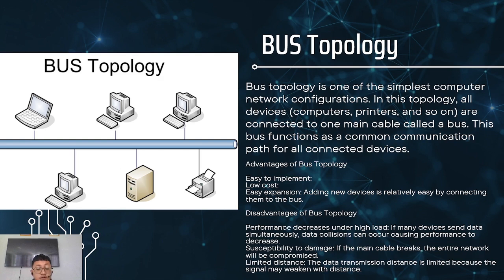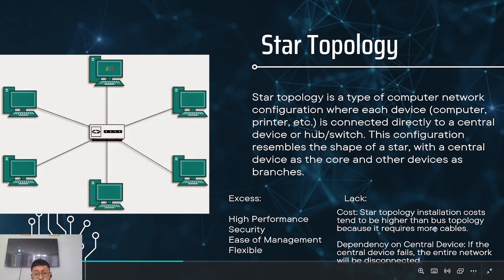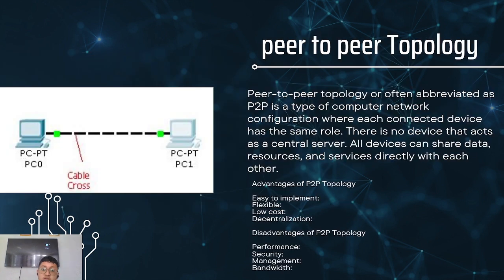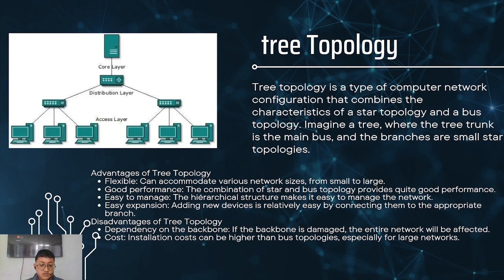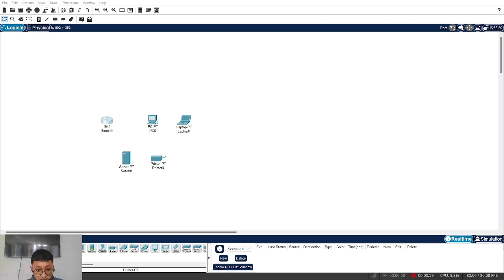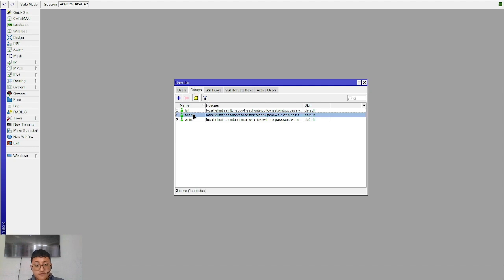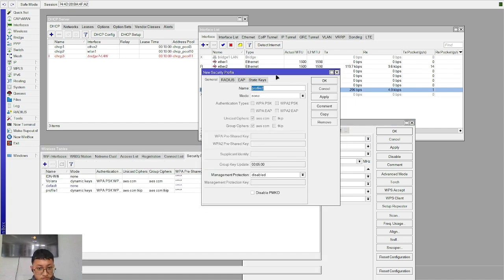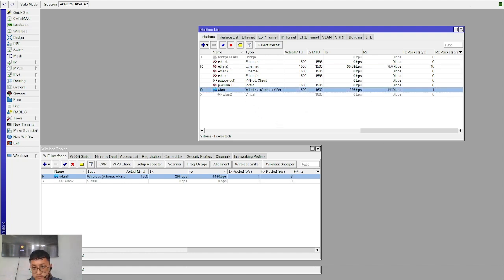Fist Video on X Grade, IT Tutorial Net Topology & Basic Net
By Ahmad Zhofran